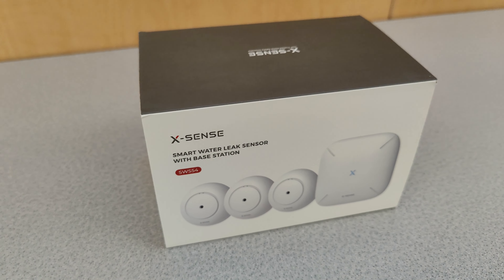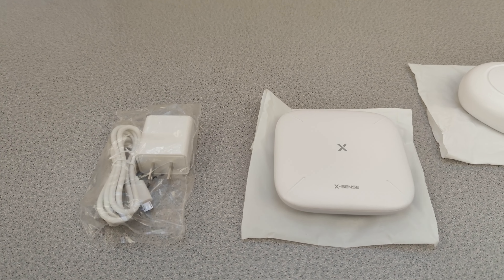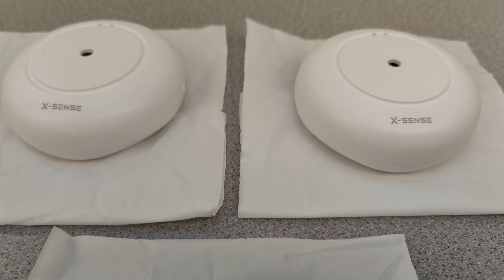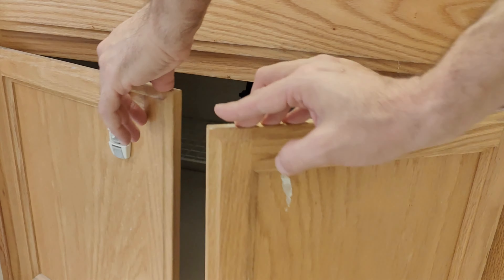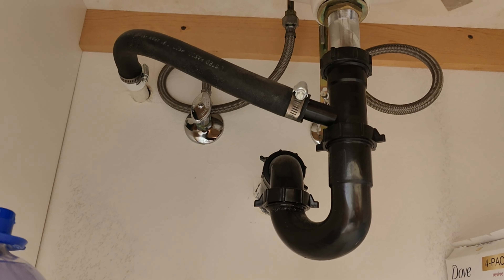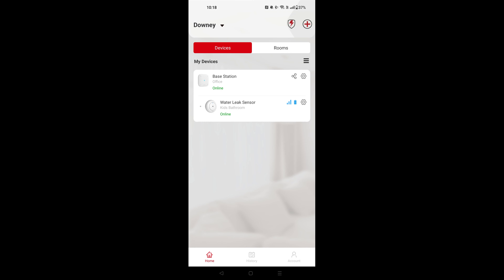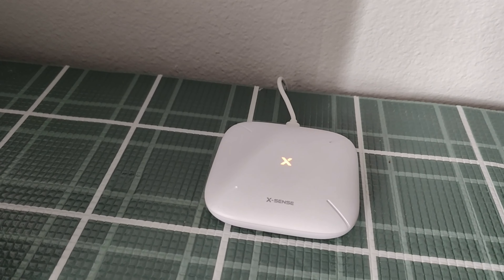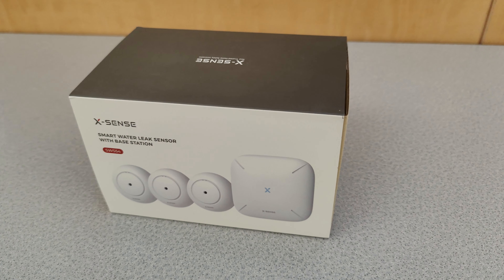X-Sense Smart Water Leak Detector - Love It!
This is a quality product which does exactly what it promises. It comes with 3 sensors and more can be purchased separately if needed.